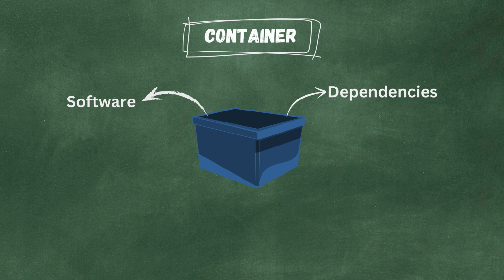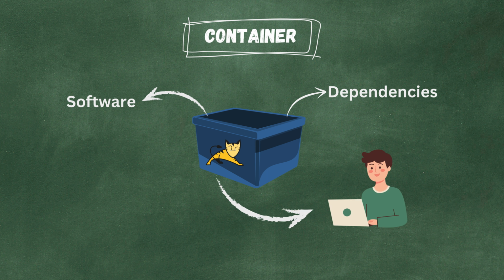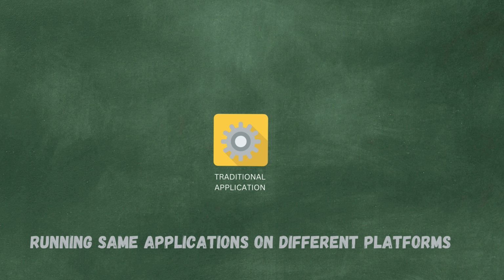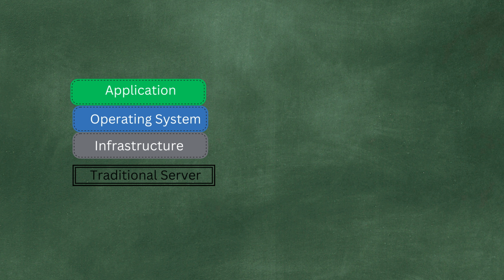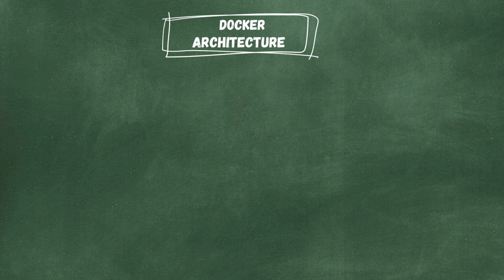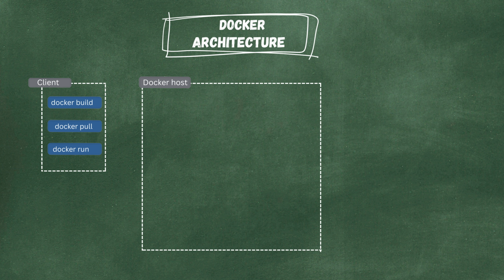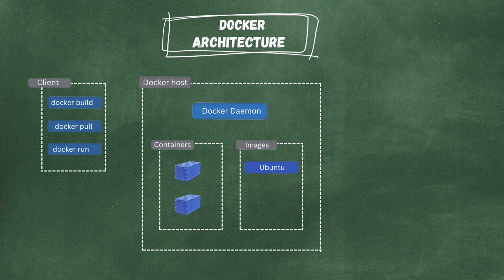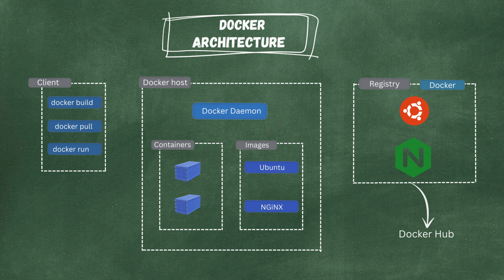Getting Started : Learn Docker from the Basics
Ready to embark on your Docker journey? Join us in our "Getting Started: Learn Docker from the Basics" video! 🐳 Explore Docker, containers, key components, and architecture in a quick, beginner-friendly guide. Simplify development with DockerMagic!